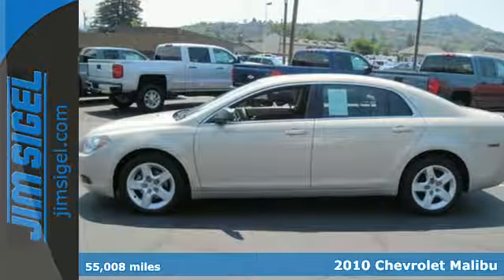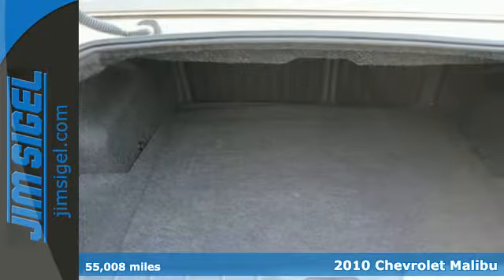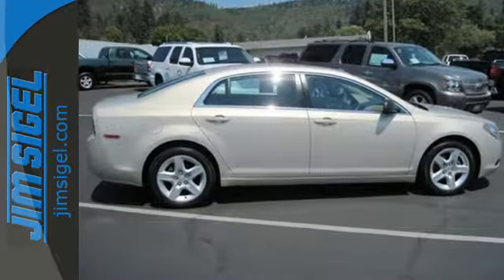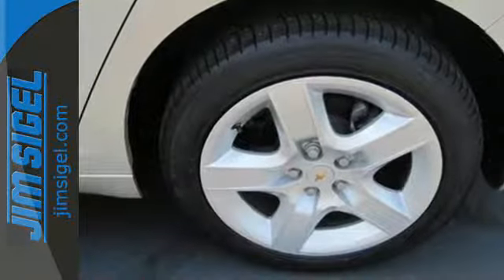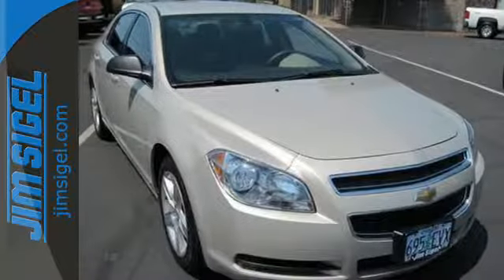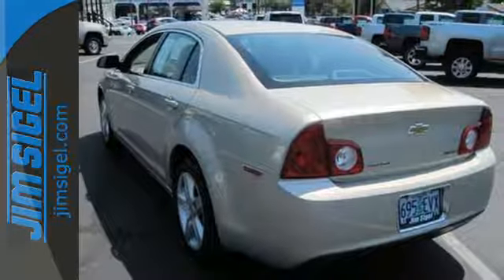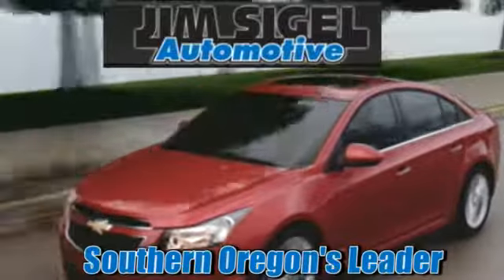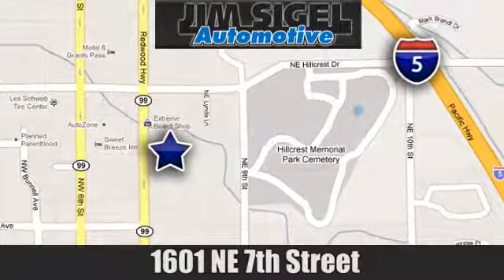2010 Chevrolet Malibu Grants Pass, OR P1891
Year: 2010
Make: Chevrolet
Model: Malibu
Trim: 4 Speed Automatic
Engine: 4 Cylinder
Transmission: 4 Speed Automatic
Color: Gold
Interior: Gold
Mileage: 55008
Stock #: P1891

Address:
1601 NE 7th St